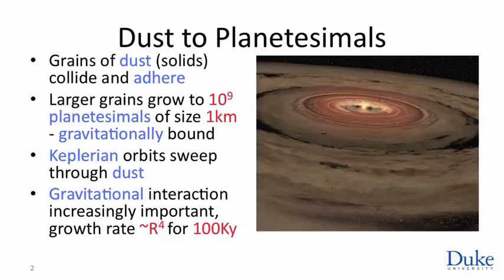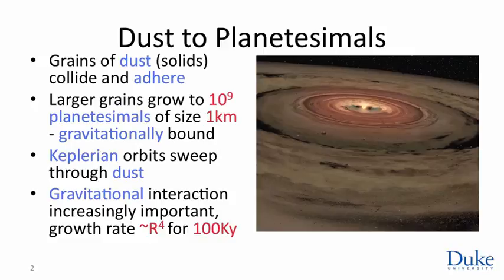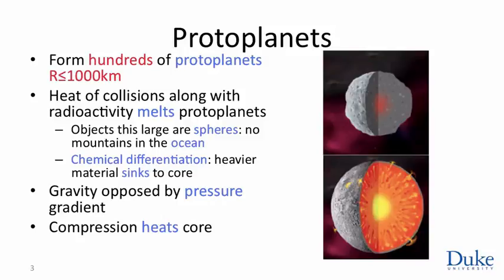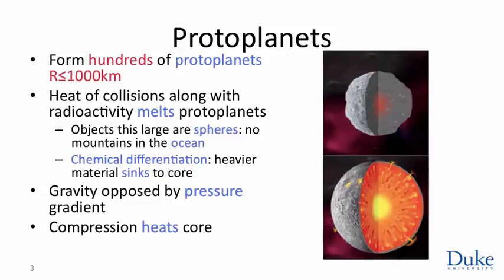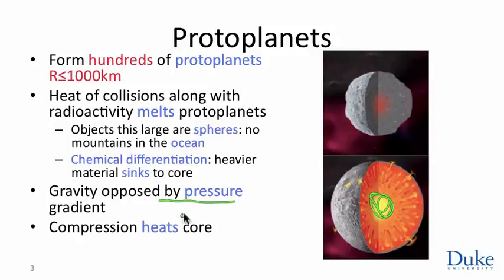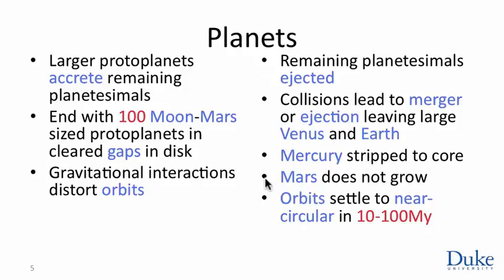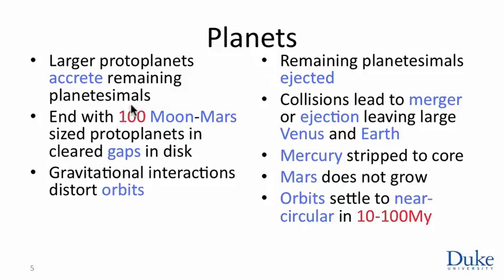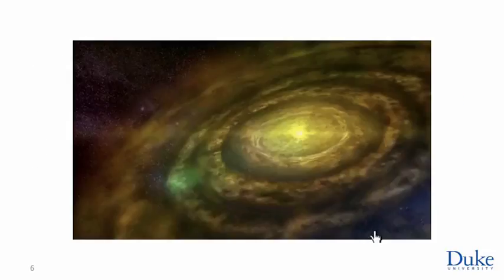Introduction to Astronomy - Week 5 4 Terrestrial Planet Formation